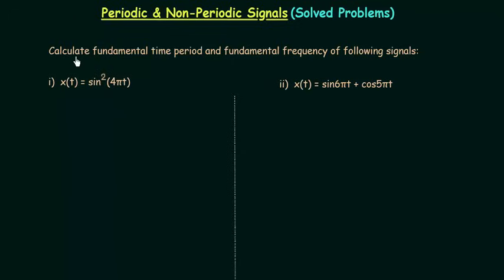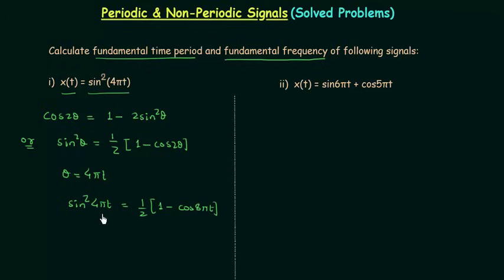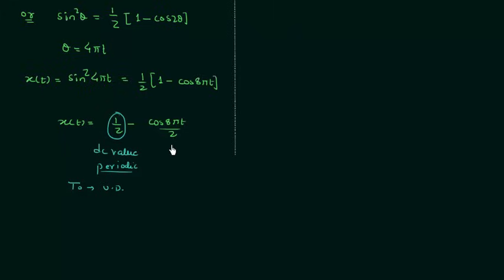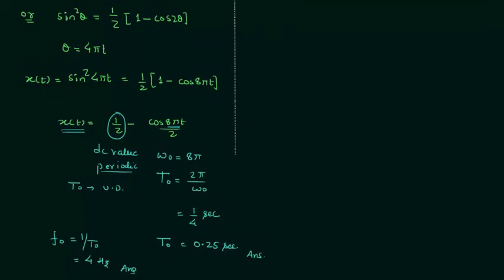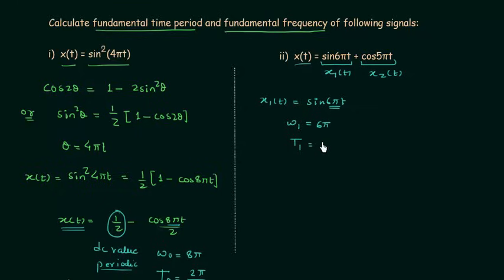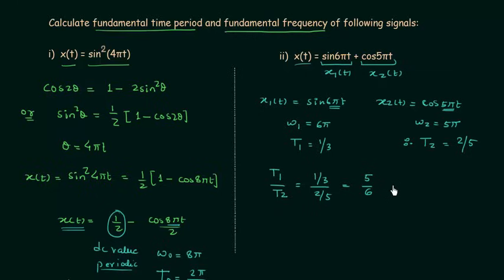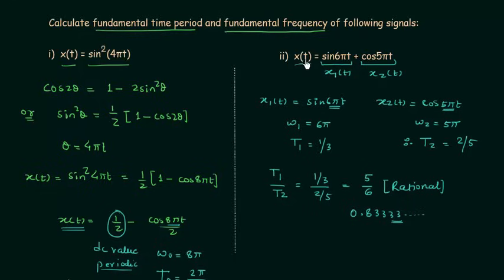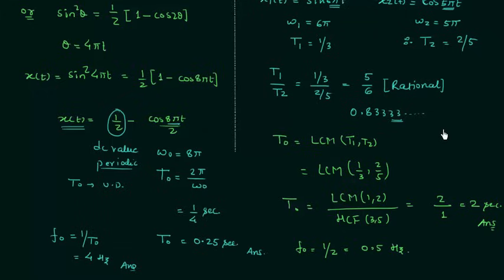Periodic and Non-Periodic Signals (Solved Problems)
Signals & Systems: Solved questions on Periodic and Non-Periodic Signals.
Topics Covered:
1. Calculation of fundamental period.
2. Calculation of fundamental frequency.